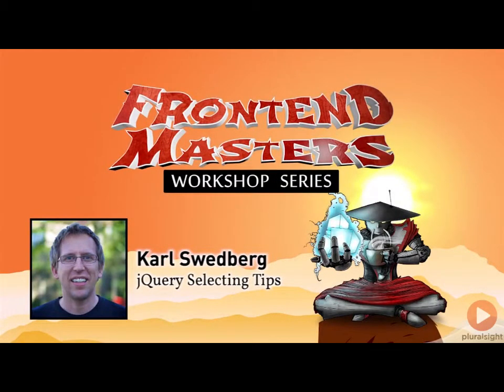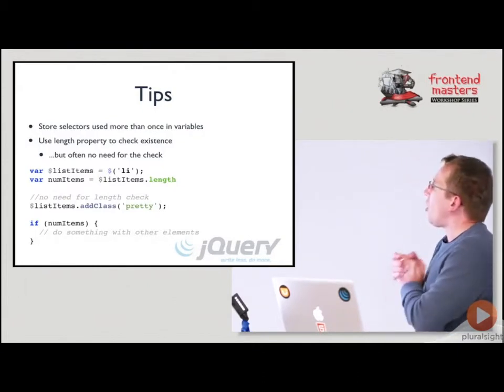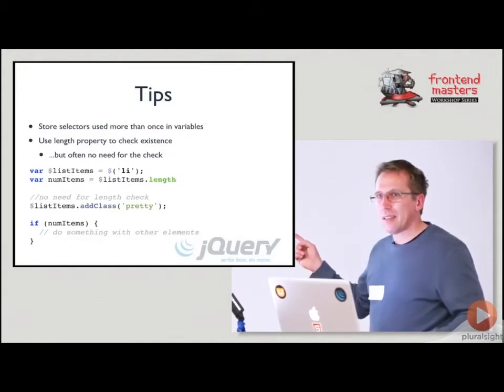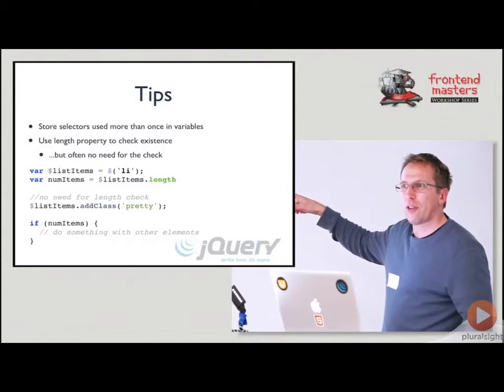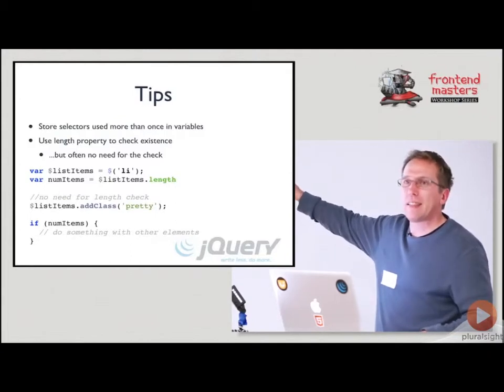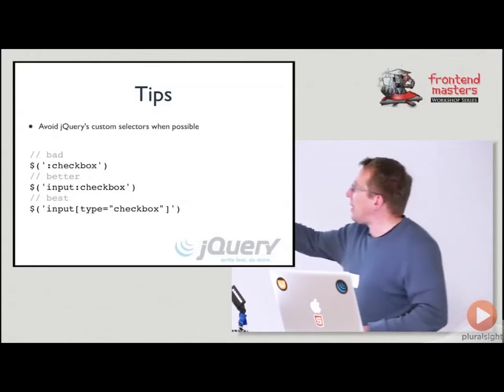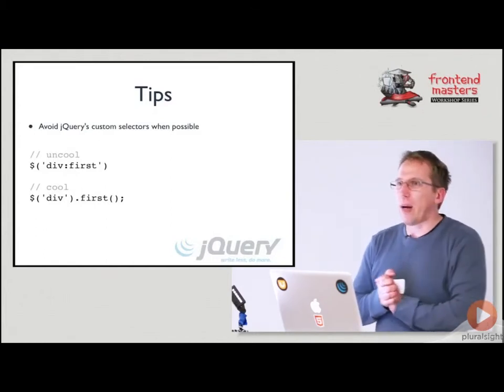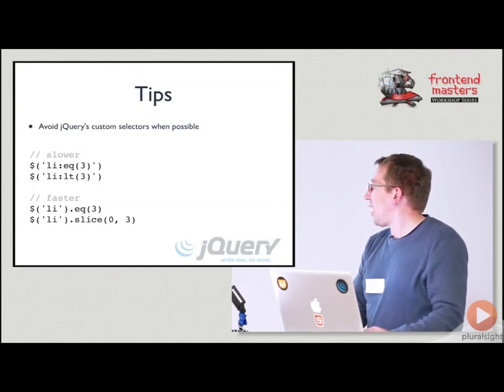07 jQuery Selecting Tips